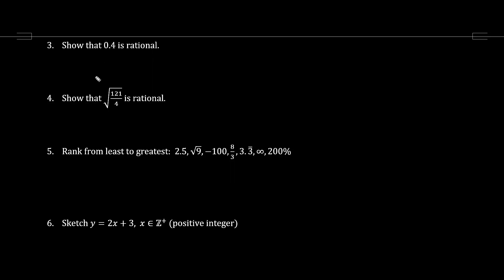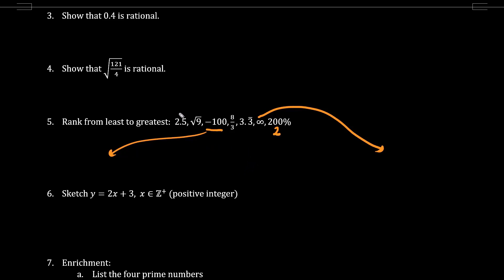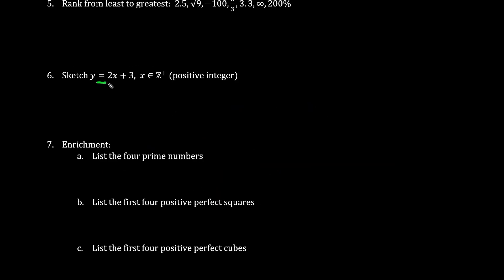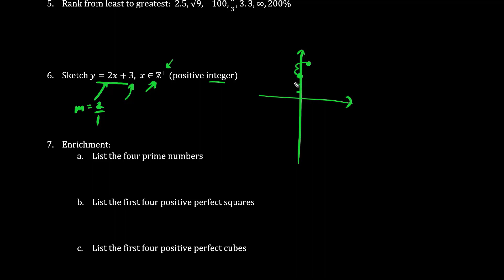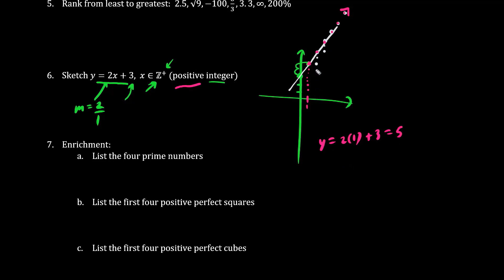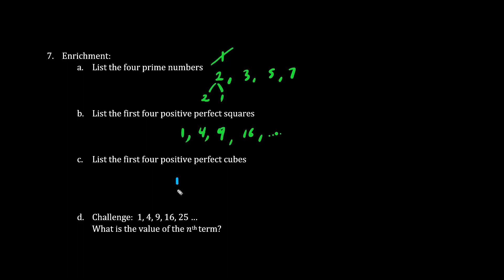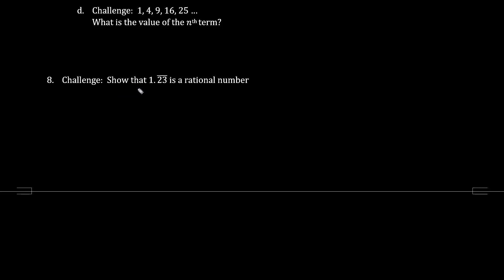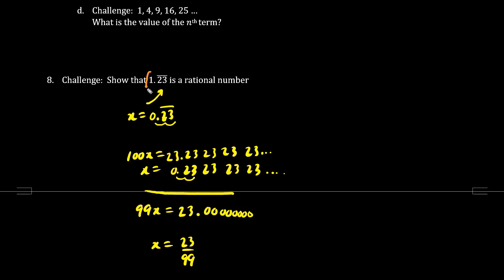Pre-Calculus 11 Types of Numbers 2